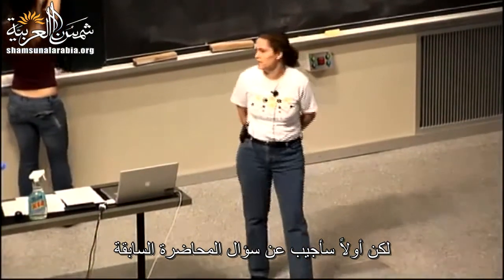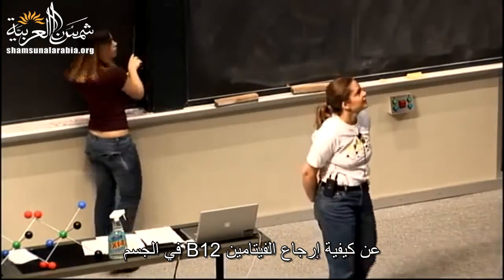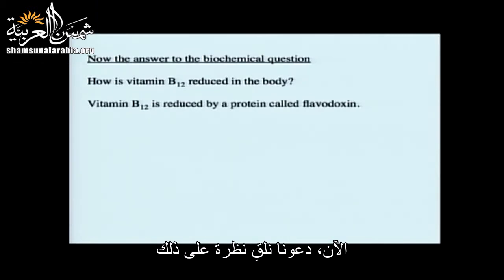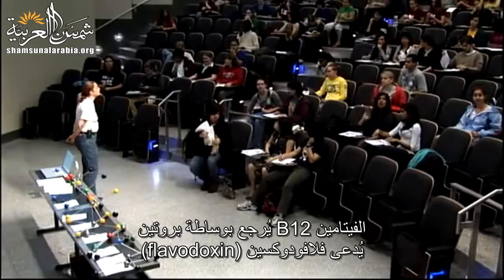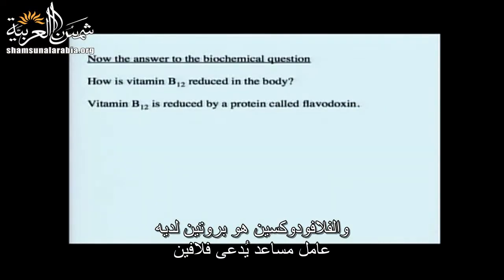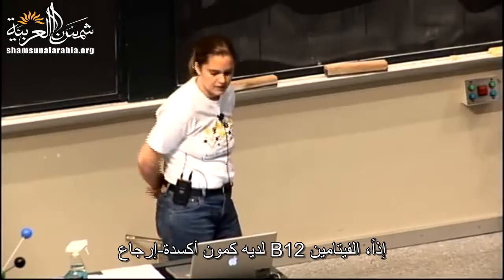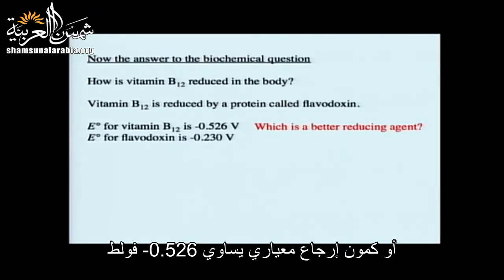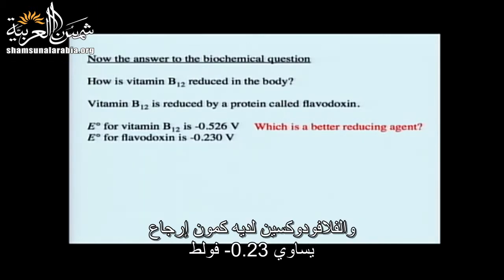مبادئ علم الكيمياء (جامعة إم آي تي) المحاضرة 27: المعادن الانتقالية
المحاضرة السابعة والعشرون من مساق "مبادئ علم الكيمياء" من جامعة إم آي تي
وهي عن المعادن الانتقالية
بالإضافة للفيديو هناك ملفات مرفقة على موقعنا الالكتروني

تعريف بموقعنا